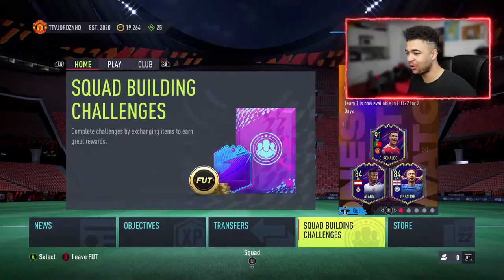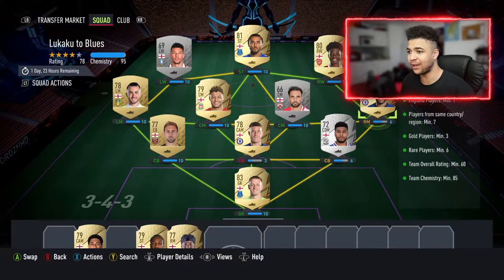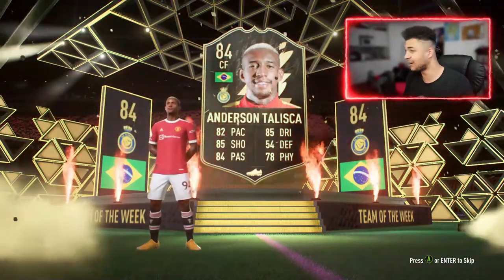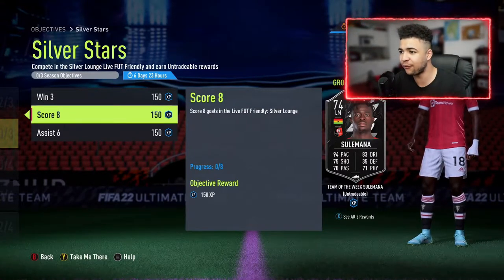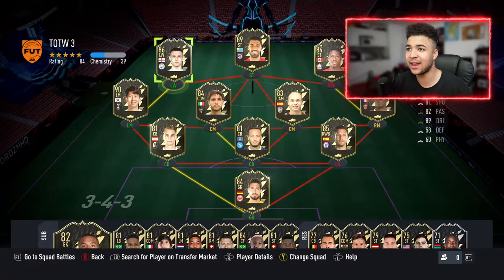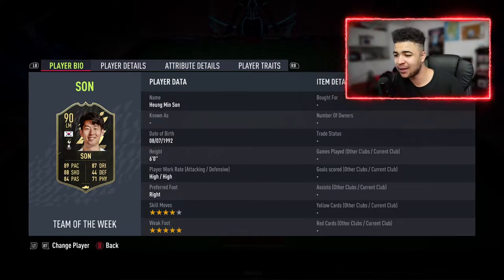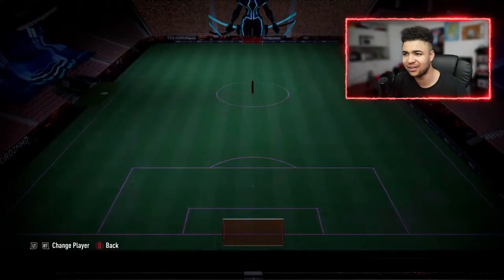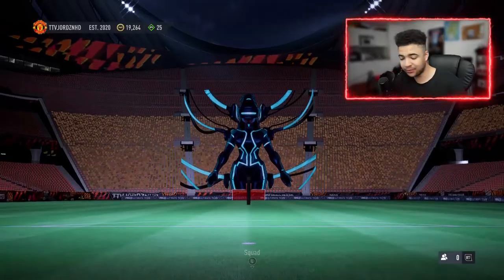FIFA 22| INSANE NEW TEAM OF THE WEEK & SILVER STARS PLAYER OBJECTIVE!!! (WALKOUT PACKED!!)